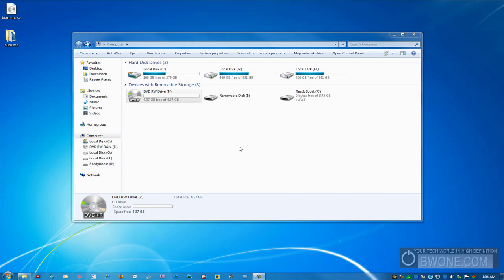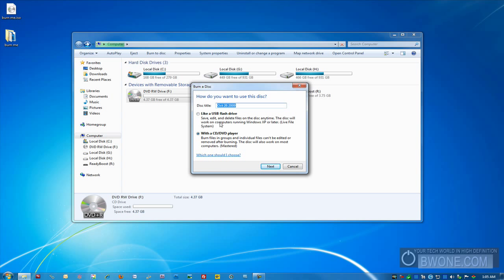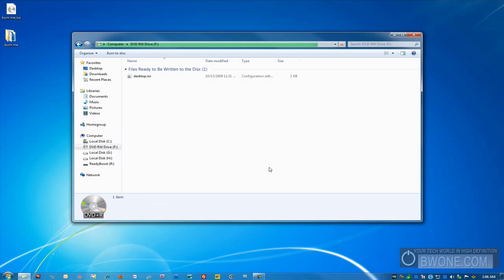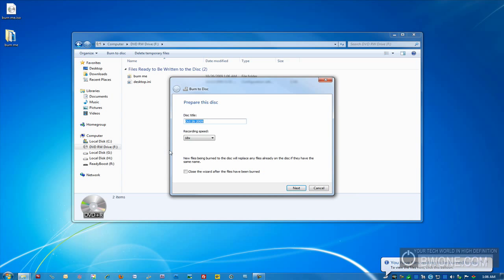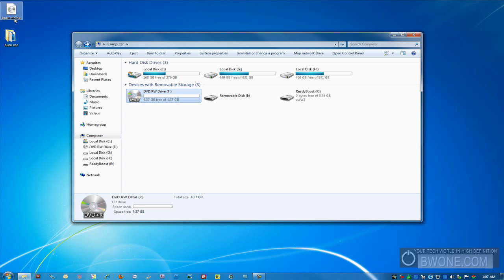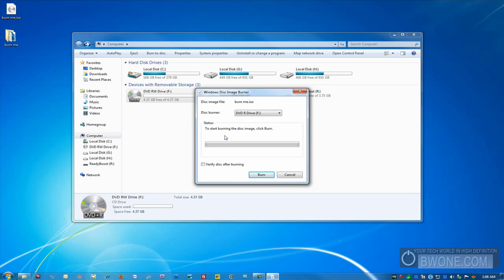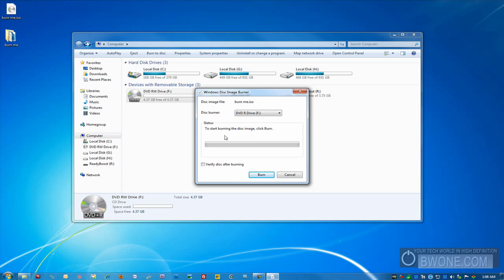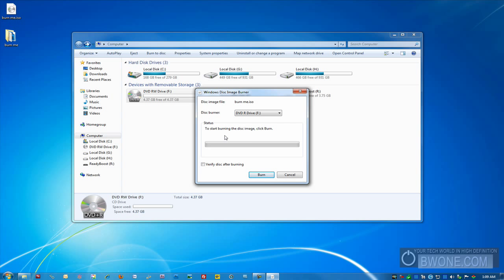Windows 7 Tip: DVD Burning - BWOne.com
DVD Burning has bee built into Windows since Windows Vista and CD Burning since Windows XP but not a lot of people know they can use it for the most basic needs and not need to get a big and cluncking DVD Burning Software